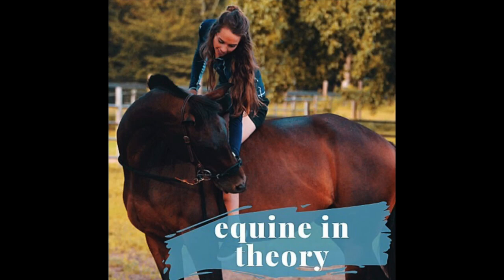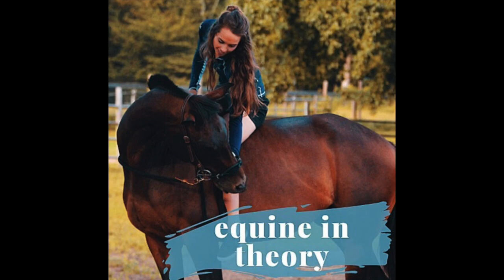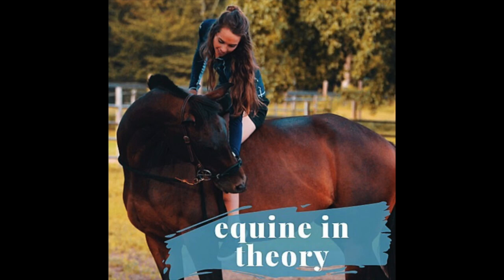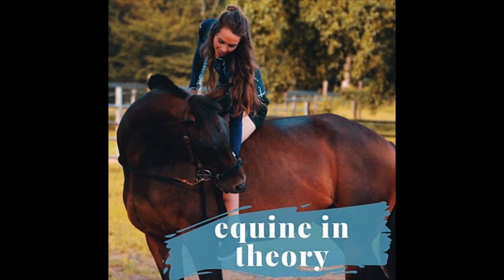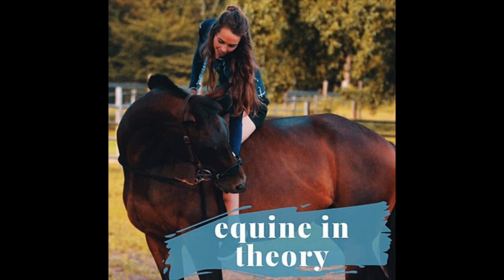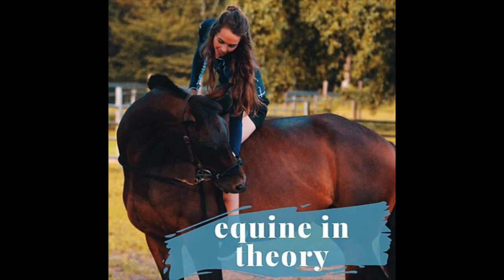12. Teaching Hip Targeting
In this week's episode, I discuss how I taught Zoë to hip target, important things to remember, and some troubleshooting! Have a listen and enjoy!

Let me know your thoughts & be sure to leave a positive review for me(:

YouTube — EquiTheory + JETEquiTheory
Instagram — @EquiTheory + @JETEquiTheory
Facebook — @EquiTheory + @JETEquiTheory
Twitter — Twitter.com/JETEquiTheory